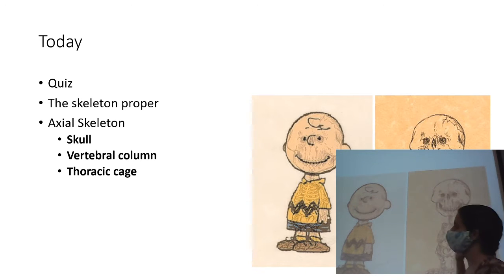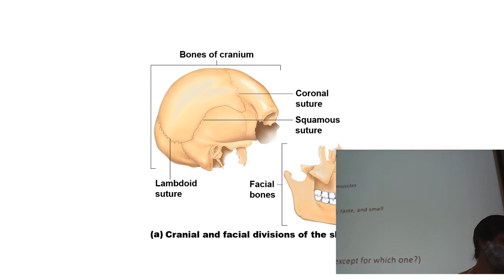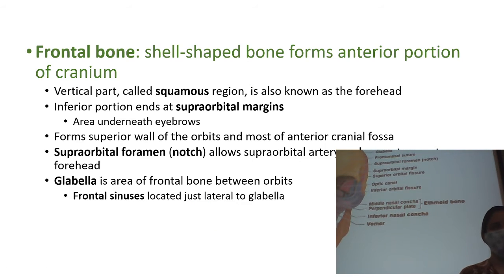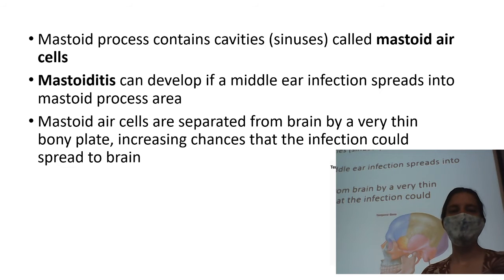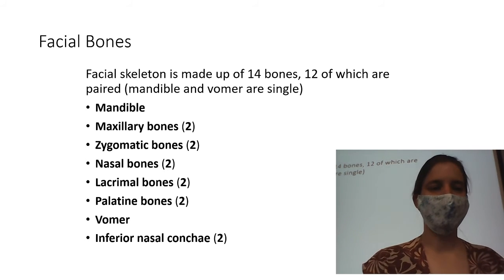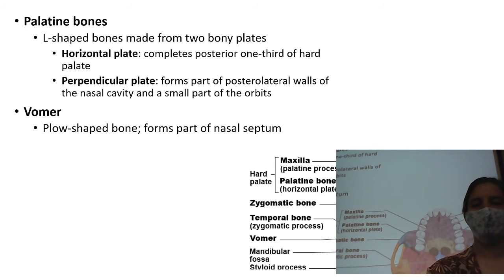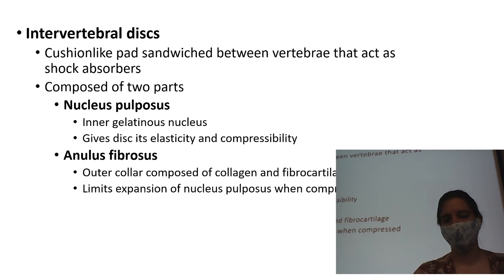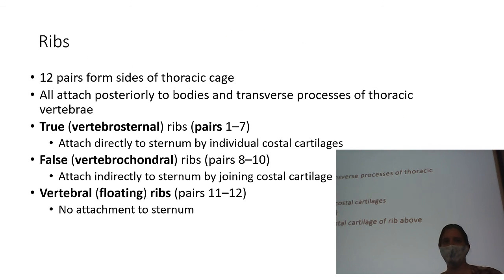A and P Class 8 The axial skeleton